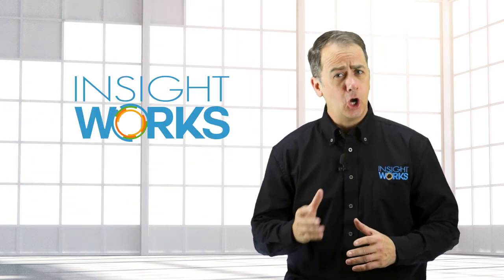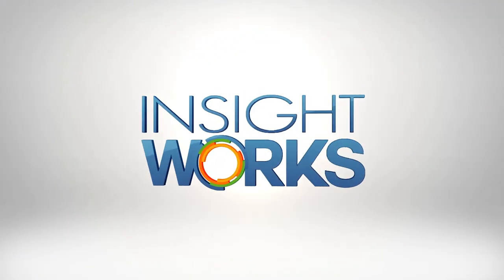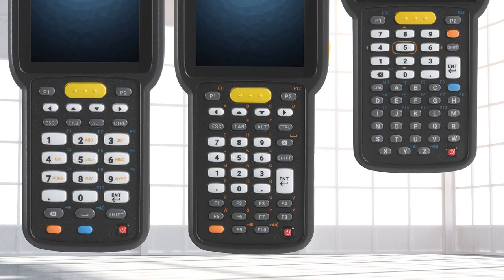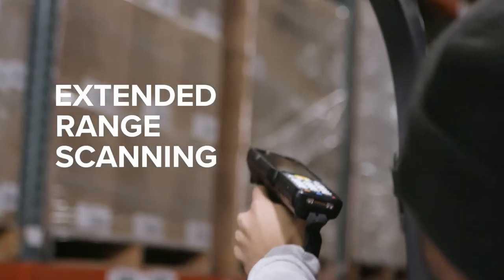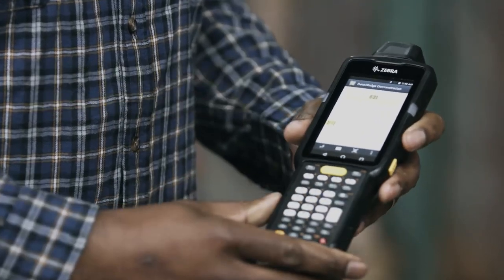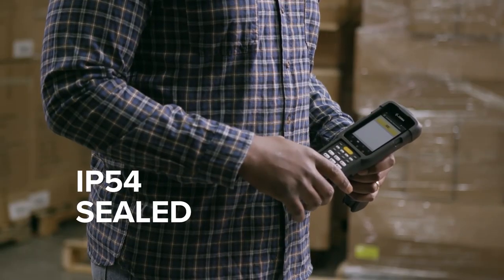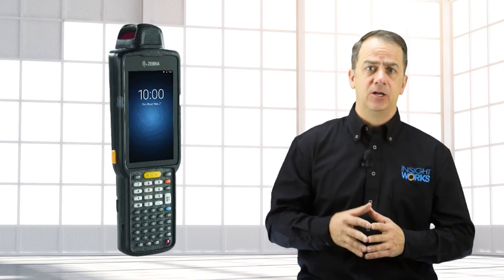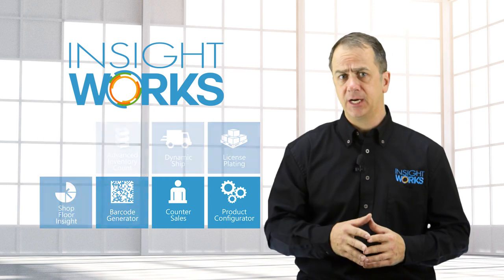MC3300 Handheld Mobile Computer | Zebra | Review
If you're working in a harsh environment where handheld devices may be banged around AND you want a physical keypad, then the MC3300 is a device you'll want to look at. The MC3300 from Zebra is a rugged mobile computer that is chock-full of features. There are well over 100 versions of the handheld to choose from depending on the options selected.